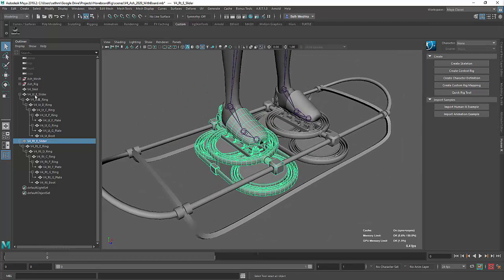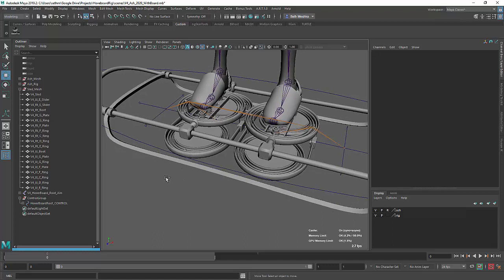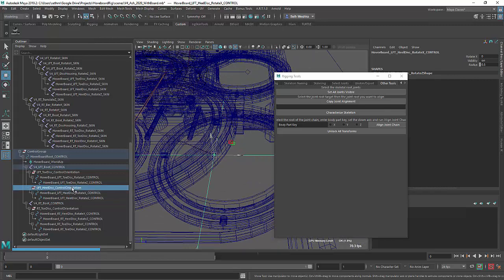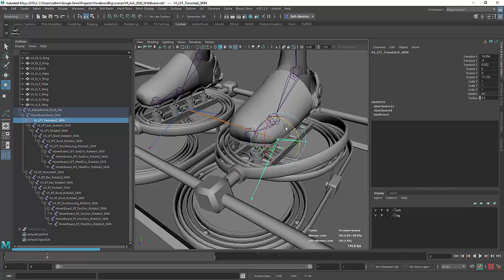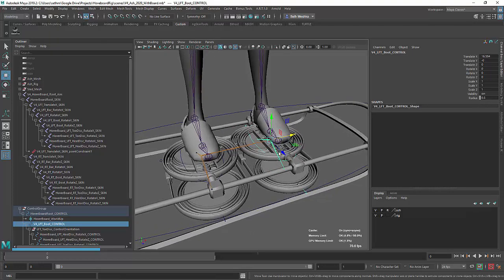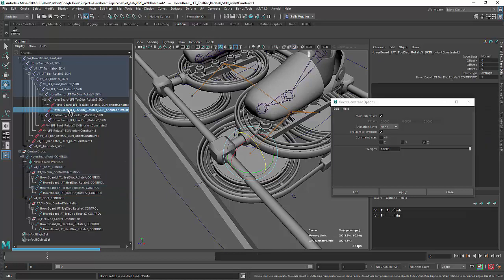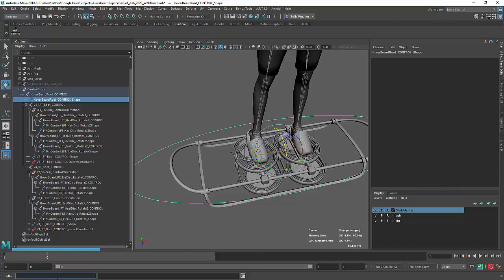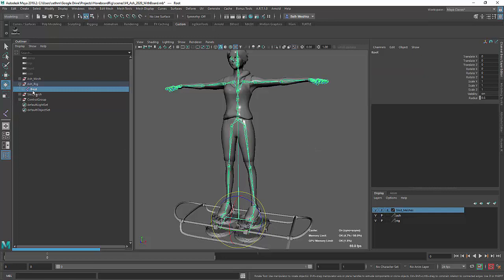Hover Board Rigging, Basic Constraint Rigging. Long, Boring.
This is a step by step recreation of a rig I made for a client.  It has some basic rigging practices in it.  The entire rig was done with constraints so if you are looking for a good constraint tutorial, this is it.  It is long and probably very boring to even the most hungry of novice riggers.  It is unedited and I expect will raise the ire of all of you a-holes that think that all knowledge can be acquired in bite-sized, perfectly crafted for your needs -- chunks.  And to you I say "Don't watch it then!"